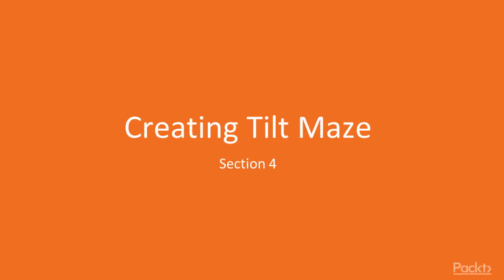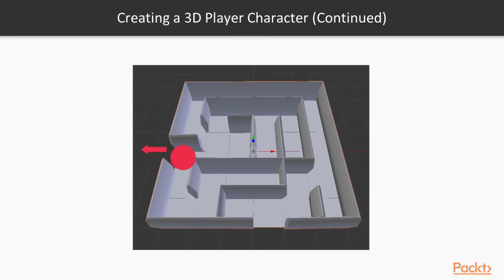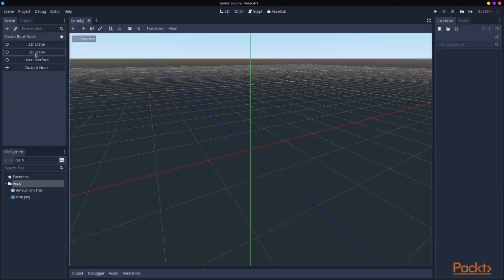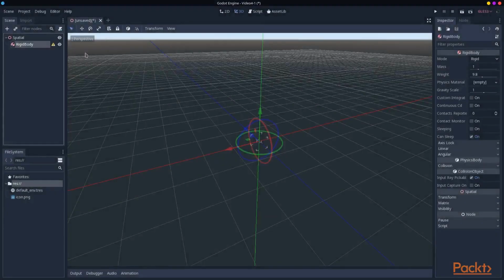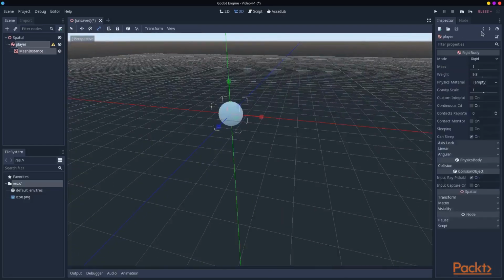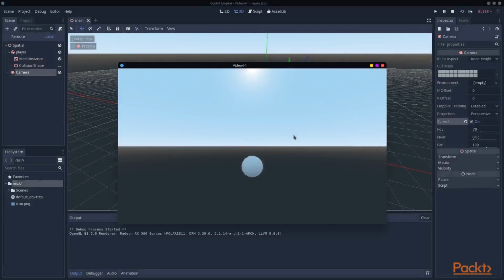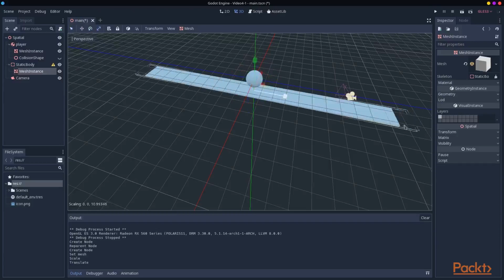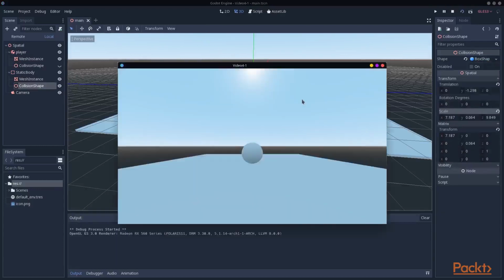Game Development Projects with Godot 3: Creating a 3D Player Character | packtpub.com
This video tutorial has been taken from Game Development Projects with Godot 3. You can learn more and buy the full video course